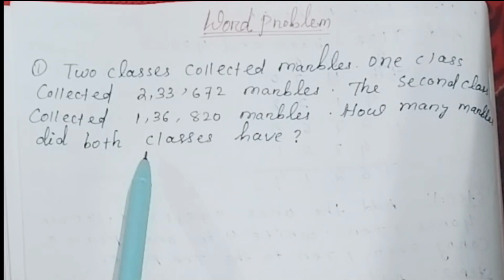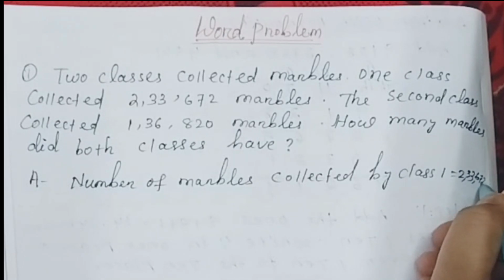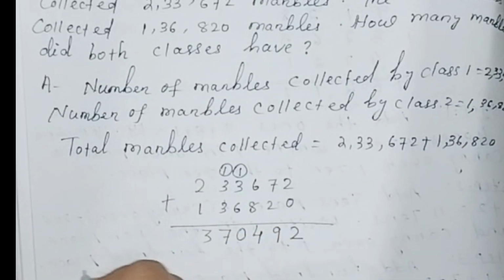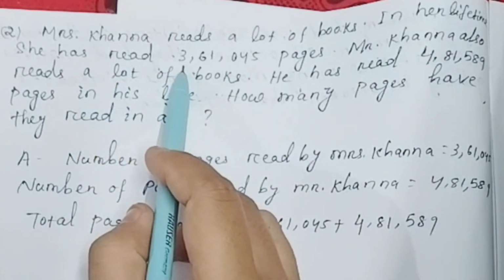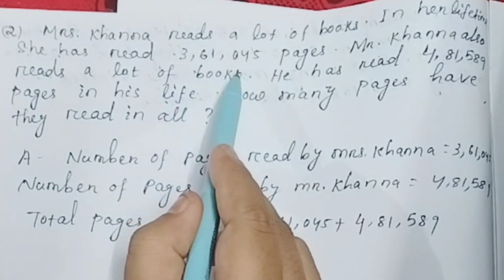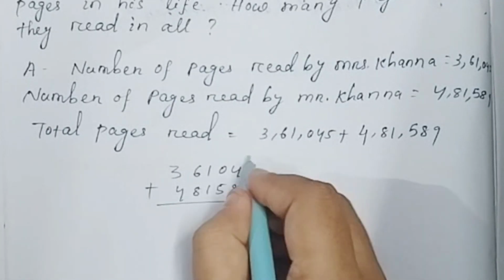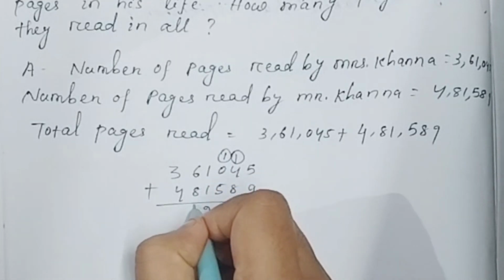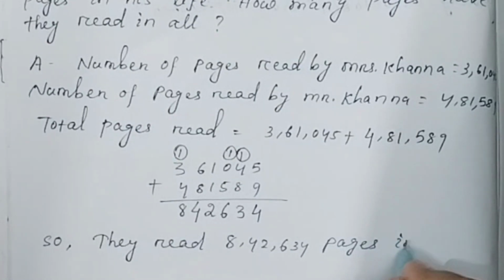Class 5 Math; Word problem; Addition @Truptidiptiamazingworld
I hope that,you are all fine & healthy.